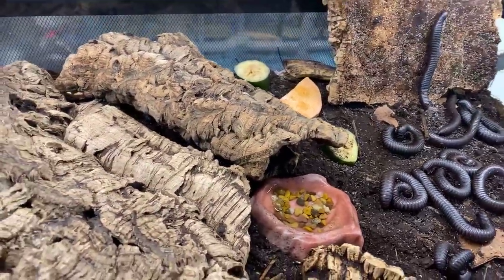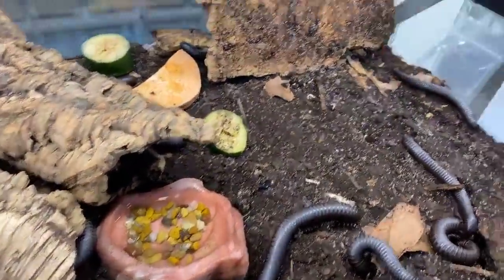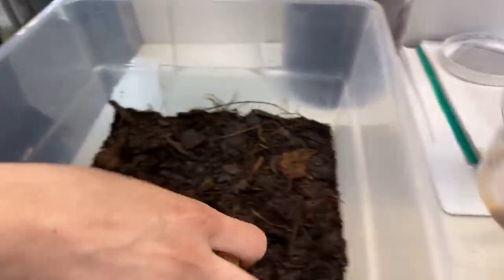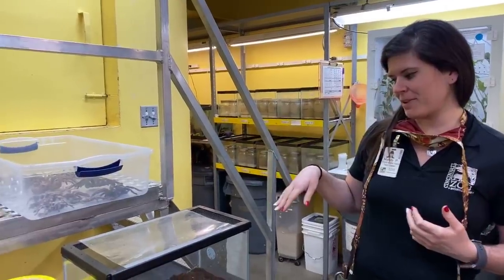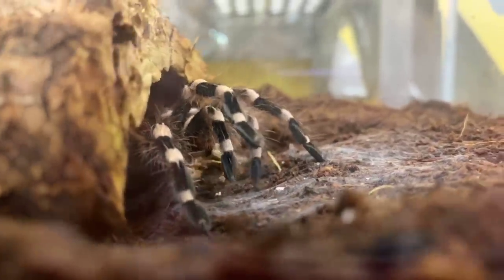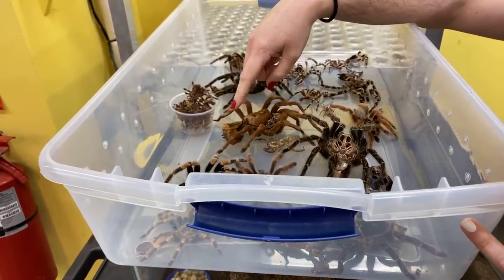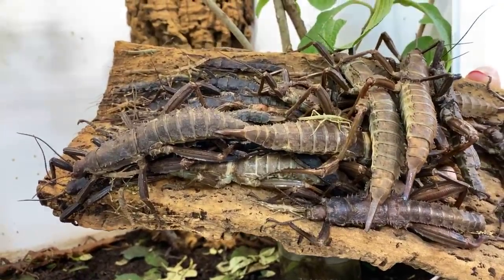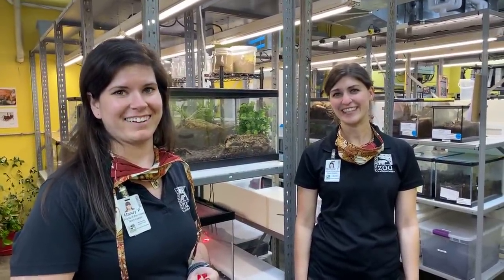Home Safari - insects - Cincinnati Zoo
Welcome back to our Home Safari. Today we hope you’ll get a new appreciation of how amazing and necessary invertebrates are to our world. In 1978 the Cincinnati Zoo was the first Zoo in the U.S. to open an exhibit devoted just to insects! After the video click here for an activity you can do at home If you are enjoying our Home Safari series and are able to make a donation we truly appreciate your support during this difficult time that we are closed.